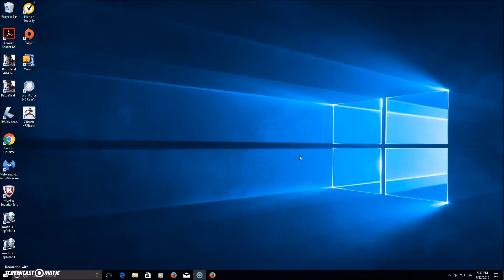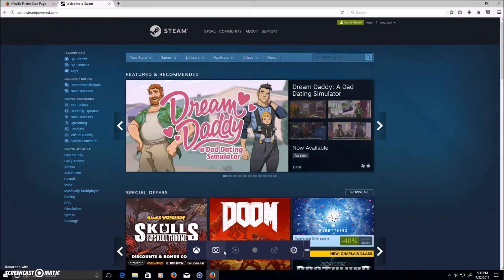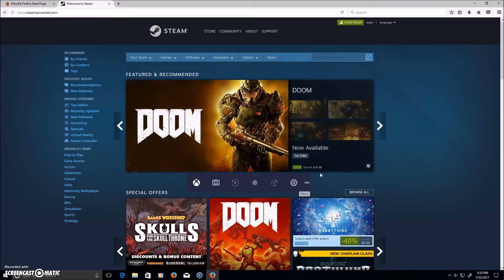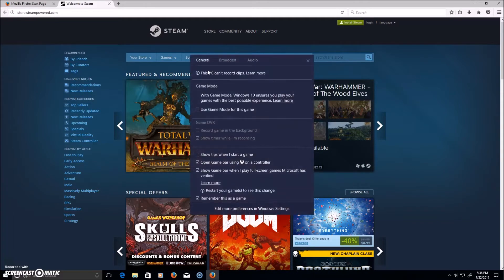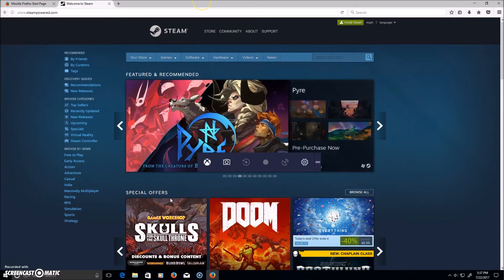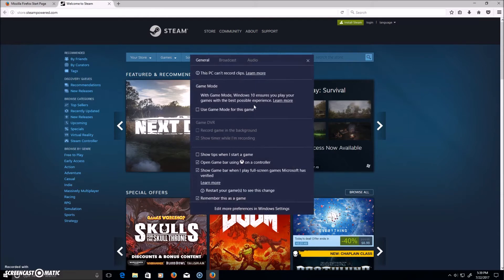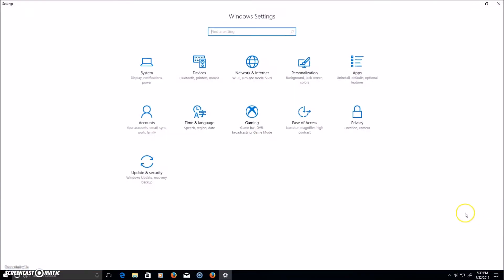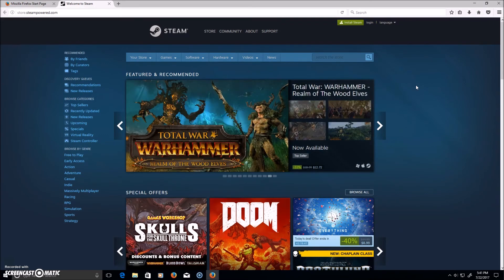How to Use Xbox Game Bar in Windows 10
This is the long promised video I have planned to make but kept neglecting. This is the game bar of the Windows 10 Creators Update; the one on the Anniversary Update is similar, but lacks broadcasting functionality. With this, you can literally record the screen for free; no need to download another screen recorder (do it anyways because the Game Bar has certain hardware requirements in which it can function on).